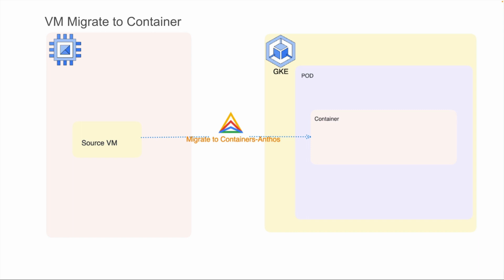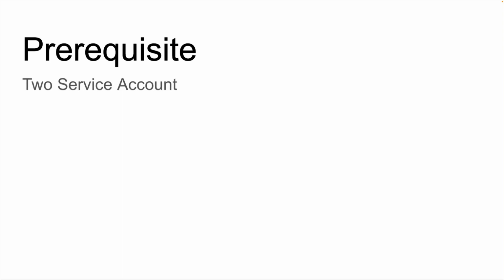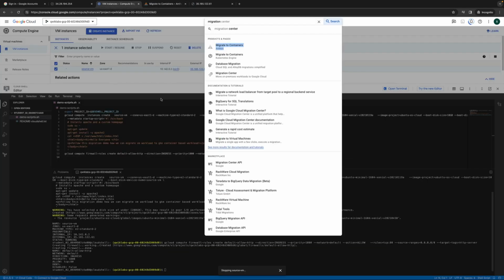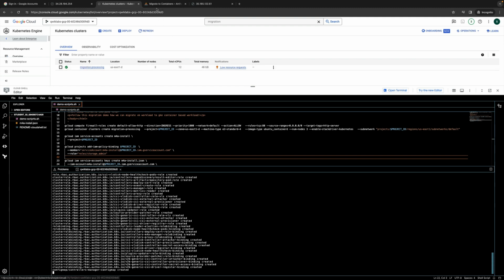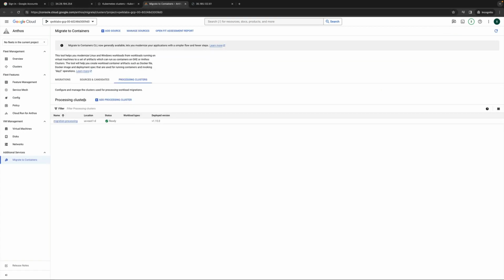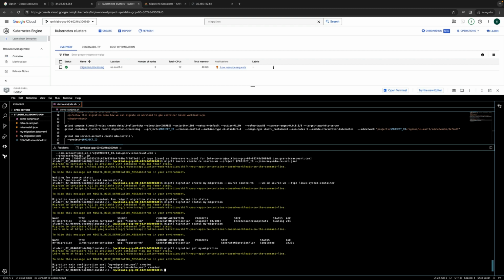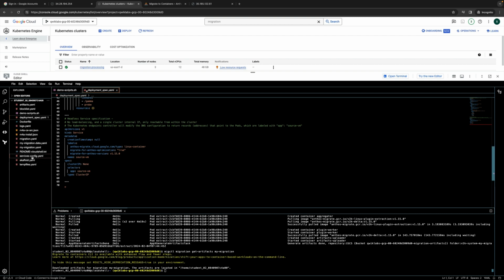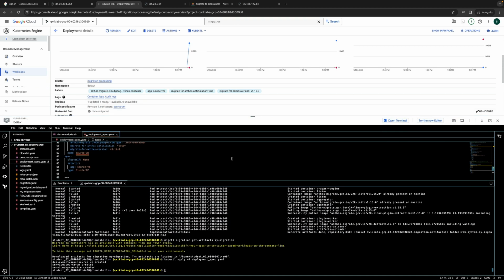How to Move VM Workload to GKE Container-Migrate to container -Anthos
Anthos is an open-source application platform that allows you to modernize your current applications on your hybrid or multi-cloud environment. You can securely build and run VMs anywhere. Anthos is based on open-source technologies that Google pioneered, including Kubernetes, Istio, and Knative. It ensures consistency between on-premises and cloud environments.

When workloads are upgraded to containers, IT departments can do away with OS-level maintenance and security patching for VMs. Policy and security updates can also be automated at scale. Monitoring is done through a single interface in the Cloud Console, which covers both on-premises and cloud environments.

"Migrate to Containers" is an almost real-time solution where an existing VM can be made available as a Kubernetes hosted pod with all the values associated with executing your applications in a Kubernetes cluster.